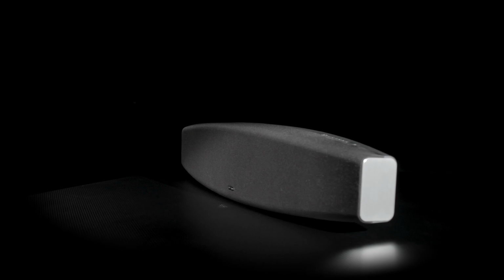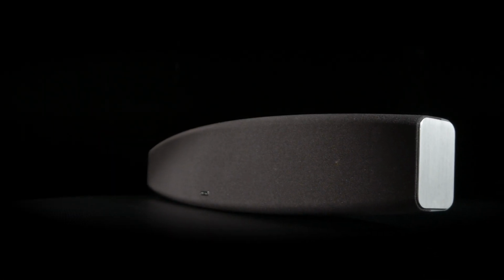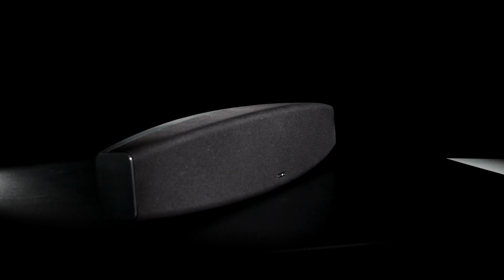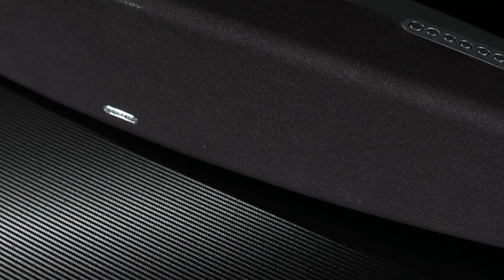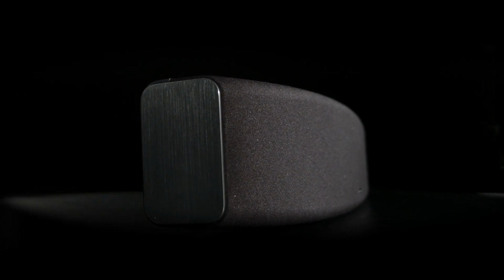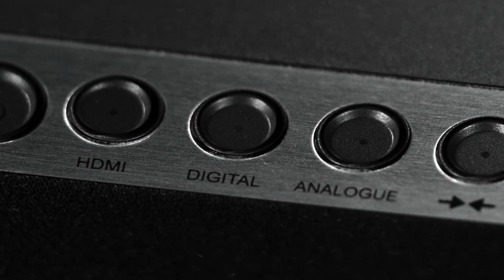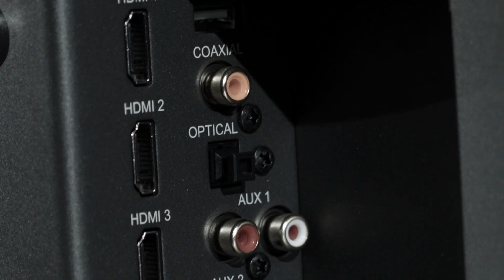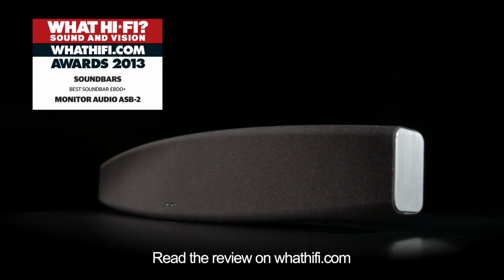Monitor Audio ASB 2 - What Hi-Fi? Awards 2013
Releasing a £1000 Sound Bar was a risk- was it a success?

MORE: Read about all the 2013 Award winners on the What Hi-Fi? Awards microsite

The soundbar market is booming and now Monitor Audio has joined the fray. It takes guts to launch a £1000 soundbar, especially when you've never made one before, but there's no doubt Monitor Audio has succeeded. The ASB-2 is a fantastic soundbar with real star quality.

Make sure to do your measurements before buying though. It doesn't take up as much space as a load of speakers, but this still isn't a small soundbar. It certainly wouldn't sit discreetly in front of your TV. In practice, this is likely to live on a shelf below your TV, or wall-mounted on a bracket.

Yes, £1000 is expensive for a soundbar. Yes, you could get a decent 5.1 surround set-up for the same money. But soundbars are designed for people who don't have the space. If you're one of those people, and your budget can stretch this far, the Monitor Audio ASB-2 is an excellent investment.

That's why it wins a well deserved  Best Buy in our 2013 Awards.

Welcome to What Hi-Fi? TV, the official YouTube channel for What Hi-Fi? Sound and Vision and whathifi.com. Whether you're looking to buy a new flatscreen TV, want to upgrade your hi-fi system, need up-to-the-minute information on new technologies and releases or advice on what new tablet to buy, What Hi-Fi? has the answers. This channel brings you reviews, unboxing videos and product comparisons for the best products on the market. All reviews are available in full online and in our monthly magazine What Hi-Fi? Sound and Vision.

Follow What Hi-Fi? On Twitter